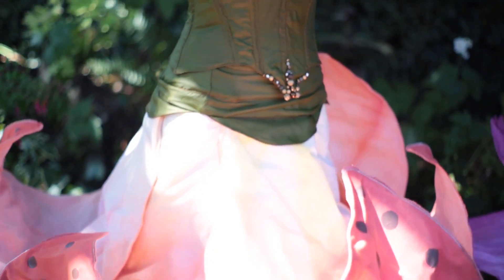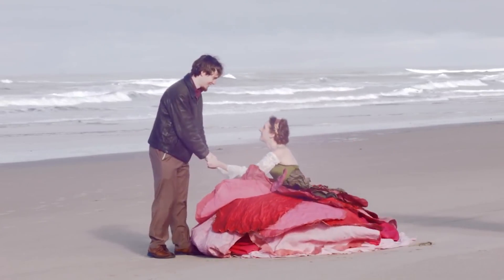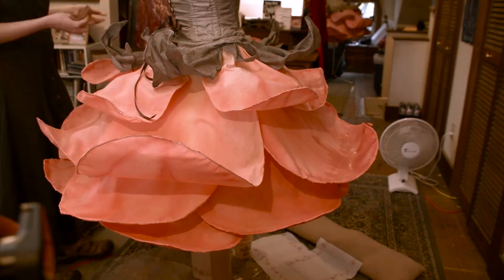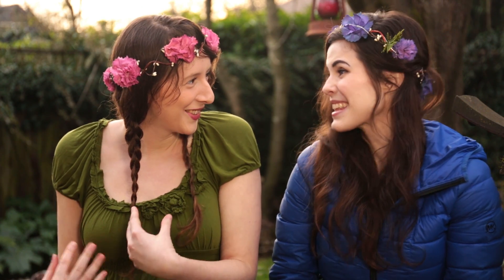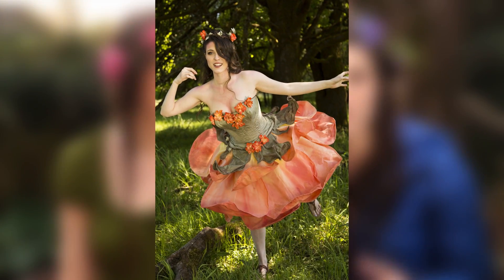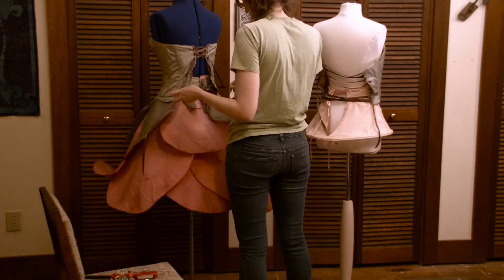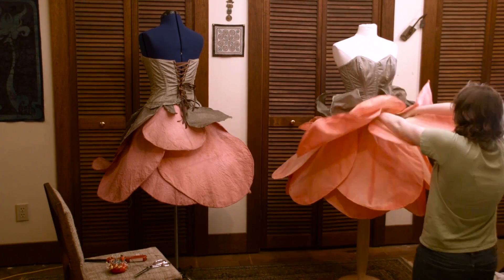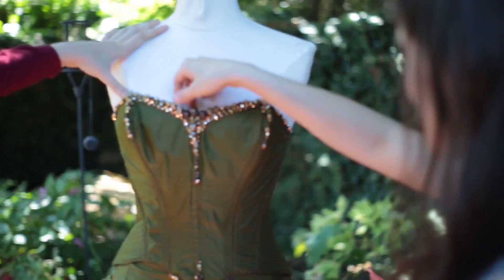Lets start making a fairytale flower dress!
This week we start prepping to release flower dress costume tutorials that take you from start to finish of a complex fairytale dress!  Keep tuned over the next few months to learn how to make wired petals, corsets, flower skirts, strapless fairy wings, and more!

Got Suggestions or Ideas for us? @DamselsinDIY on Instagram